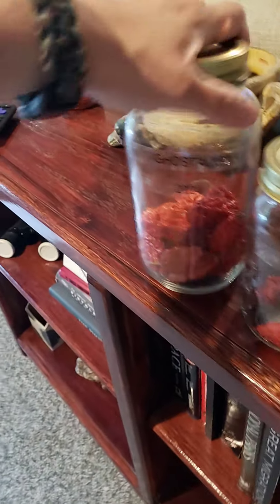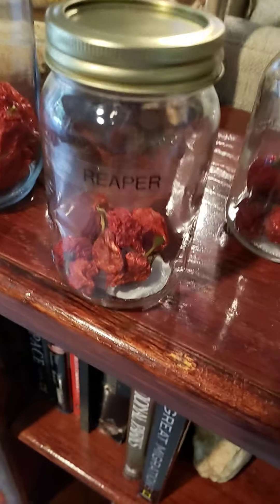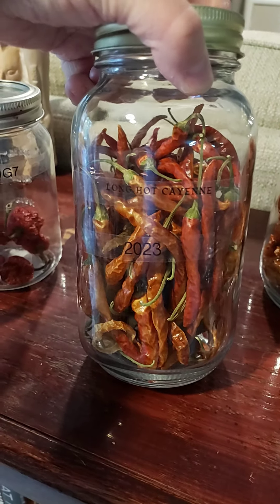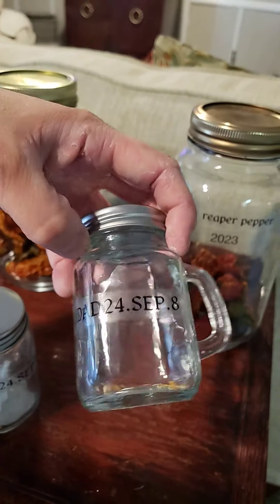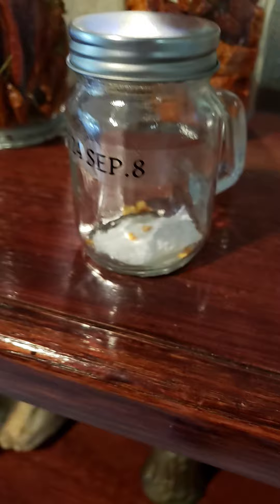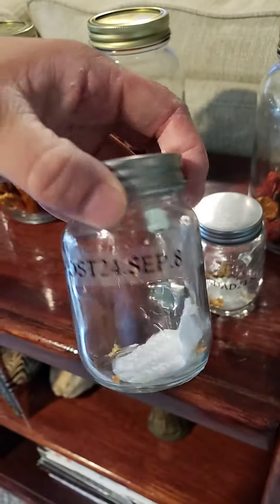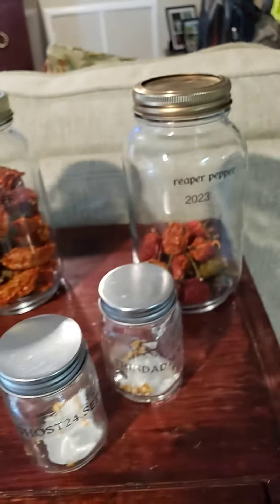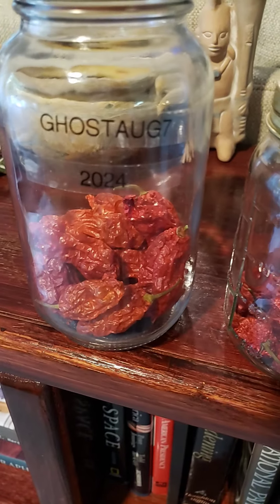Dehydrated Hot Peppers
Protect your investment.  Make your own hot sauce any time.